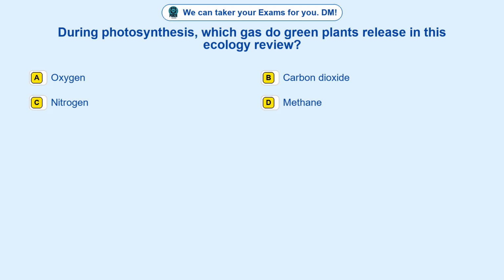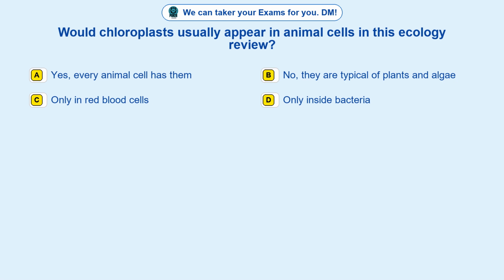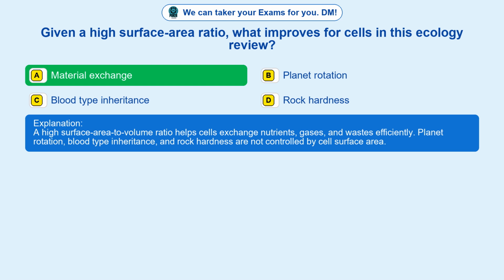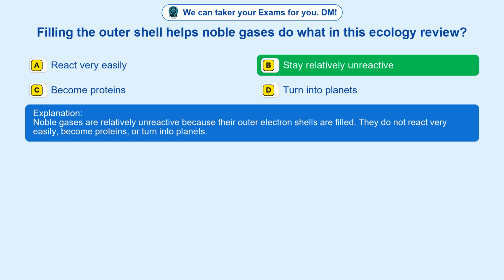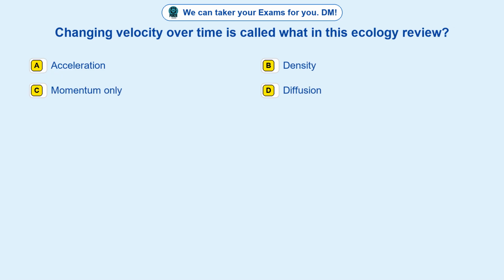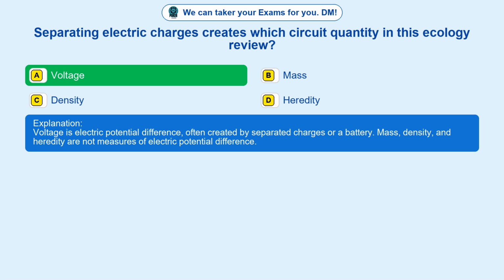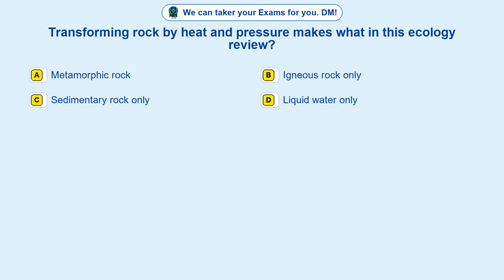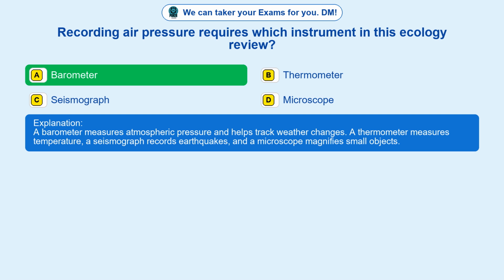CLEP Natural Sciences Ecology Practice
Copy-ready description:

Master CLEP Natural Sciences Ecology Practice in minutes and stop losing points on ecosystem questions that confuse prepared students.

For 2026, CLEP Natural Sciences is less about memorizing isolated terms and more about using scenario-based logic. You need to read a short situation, notice the relationship being tested, and choose the answer that fits the science. Ecology matters because it connects organisms, environments, energy transfer, populations, cycles, and human impact. When you understand how living and nonliving parts work together, you can answer faster and avoid traps that make similar choices look correct.

In this video, you will learn how ecology questions connect organisms, populations, communities, ecosystems, and the biosphere. Most students miss this because they memorize vocabulary without understanding the level of organization. A predator question may test population balance. A multi-species question may test community interaction. A question about water, soil, or climate may test the entire ecosystem. Once you identify the level being tested, the answer becomes easier to find.

This video breaks down energy flow, trophic levels, food chains, food webs, and ecological pyramids for scenario-style questions. Here is where exams trick you: energy moves through ecosystems, but it does not recycle like matter. Producers capture energy, consumers transfer it, decomposers return nutrients, and heat is lost at each step. That idea helps with biomass, predator-prey relationships, stability, and top consumers.

In this video, you will learn how the carbon, nitrogen, water, and phosphorus cycles appear in CLEP Natural Sciences Ecology Practice. Most students miss this because they treat each cycle like a separate diagram. The exam may mention photosynthesis, respiration, evaporation, fertilizer runoff, decomposition, deforestation, or pollution, then ask what changes. Follow matter through the living and nonliving environment and ask what is increasing, decreasing, or being disrupted.

This video breaks down population growth, carrying capacity, succession, biodiversity, and human impact using test-day logic. Here is where exams trick you: population growth can speed up, slow down, crash, or stabilize depending on resources and limiting factors. You will learn why primary succession begins without soil, why secondary succession recovers faster, why biodiversity improves resilience, and how invasive species, habitat loss, pollution, and climate pressure disturb balance.

How to master this subject:

* Learn the ecology hierarchy before memorizing examples.
* Track energy flow from producers to top consumers.
* Remember that matter cycles, but energy is lost as heat.
* Connect population changes to resources and limiting factors.
* Practice explaining why the wrong answers fail.

Comment your score out of 100 and tell us which question you missed so you can turn that weak spot into your next easy point.